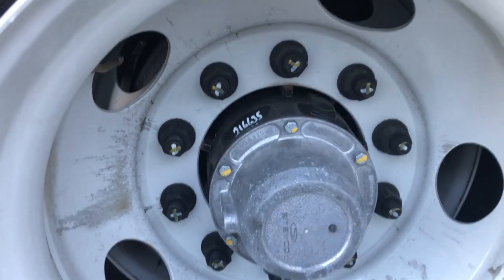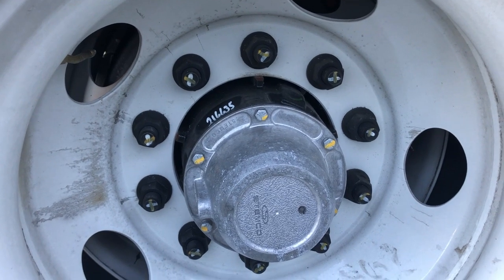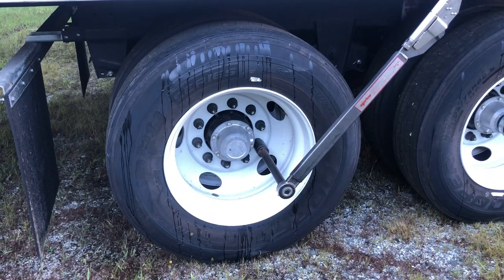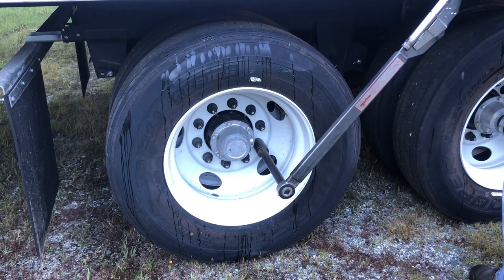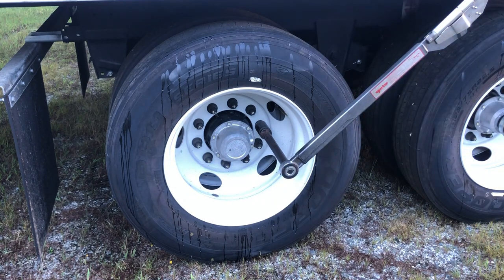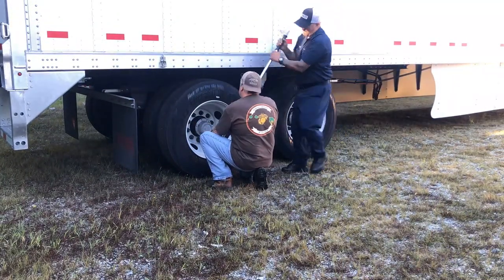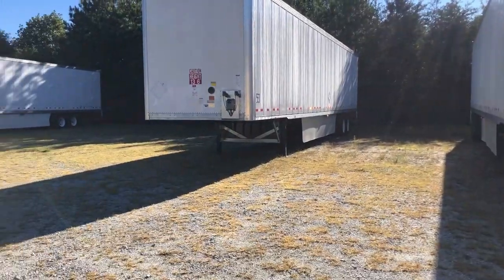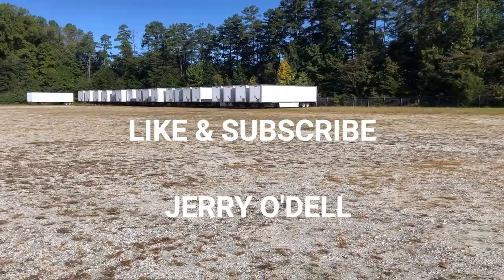How To Torque/Tighten Big Rig Lug Nuts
Tightening lug nuts is as easy as 1 2 3.
Watch this video and soon you'll see!